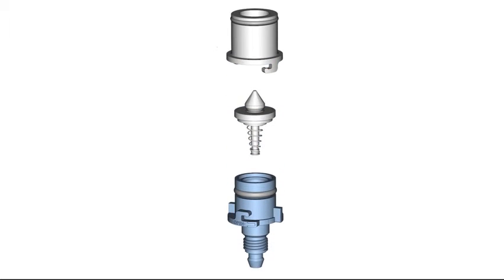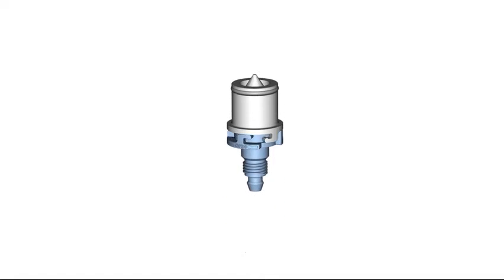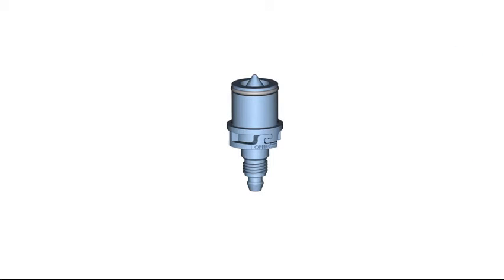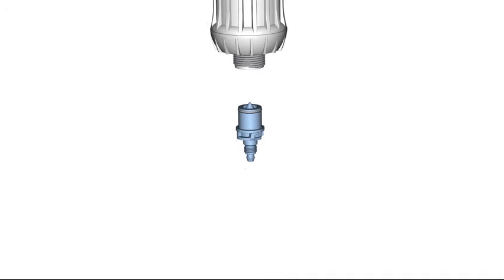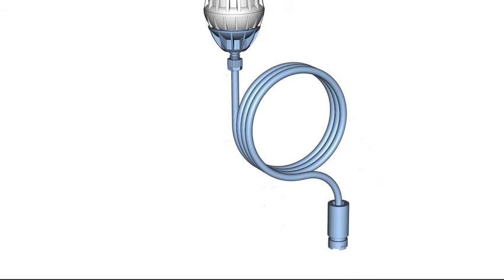MixRite 3 5 Suction check valve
Tefen's MixRite 3.5 proportional dosing pumps maintenance
Video guide for replacing & cleaning suction check valve in MixRite 3.5 model.
 Main Advantages of Tefen's MixRite proportional dosing pumps:
Hydraulic, volumetric and non-electric
Dosing proportional to flow rate
Excellent dosing repeatability and homogeneity
Easy dosing adjustment
Easy to install, operate and maintain
Compatible for wide range of additives acids and basis